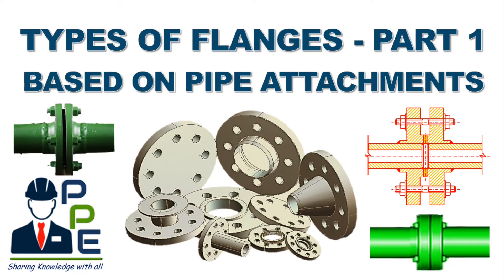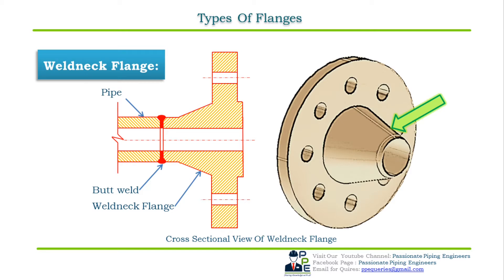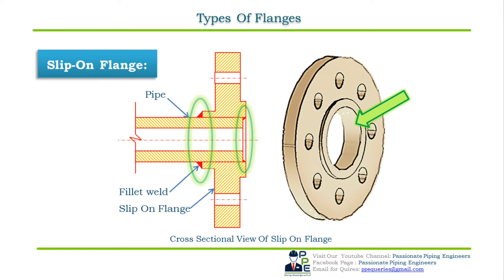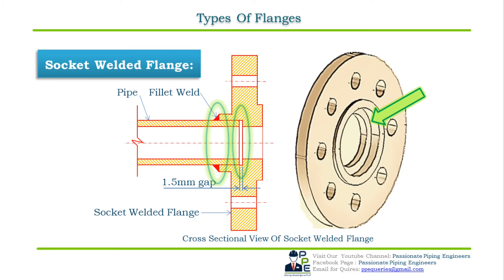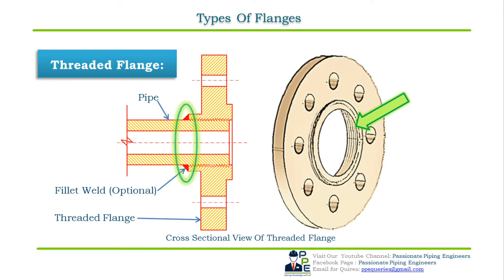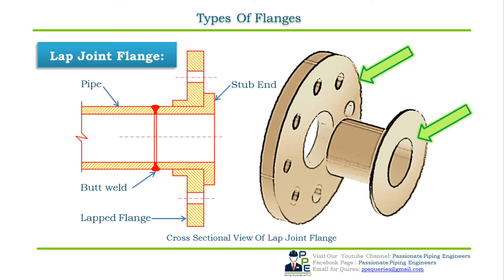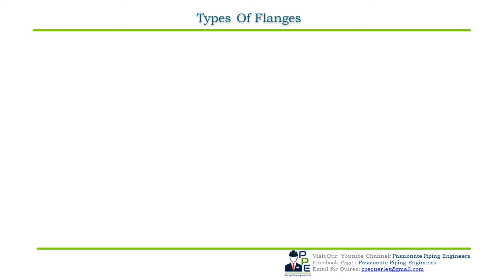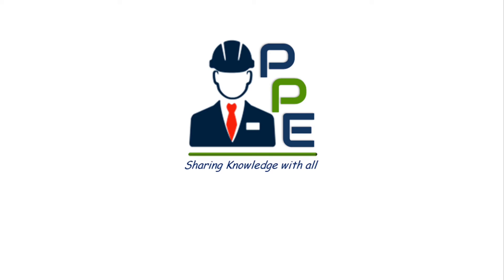Types of Flanges Part-1 I Learn about Standard Flanges used in Piping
In this video we will learn about types of flanges that are based on pipe attachement.
Weldneck Flange
Slip-On Flange
Socket Welded Flange
Threaded Flange
Lapped Joint Flange
Long Weldneck Flange
Blind Flange